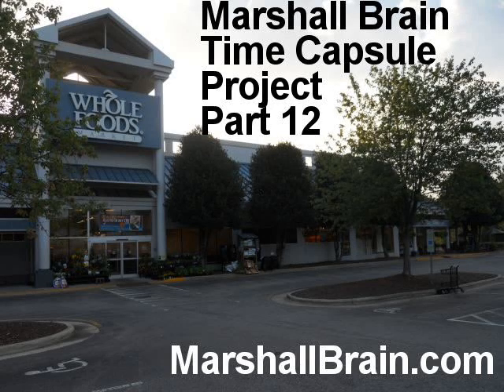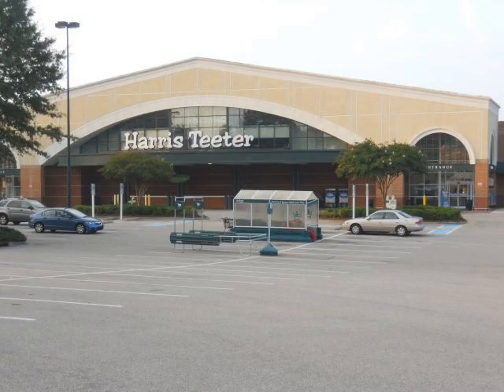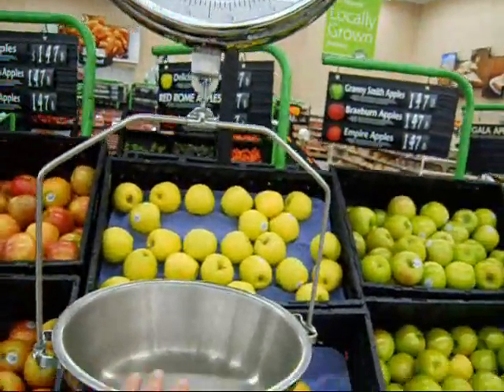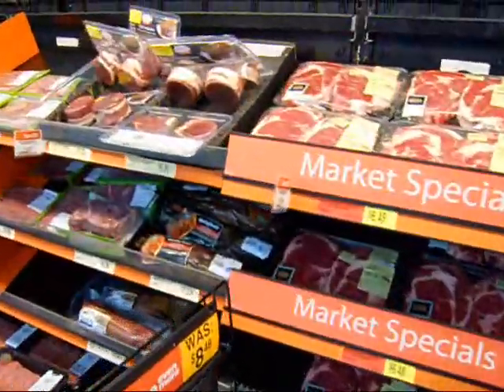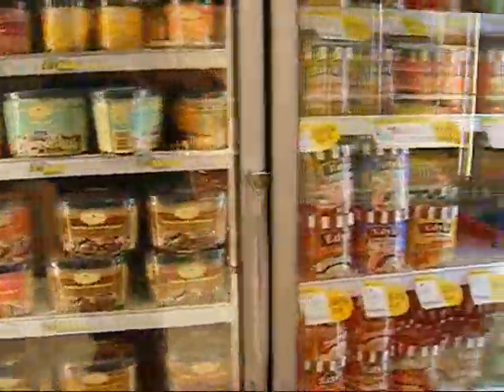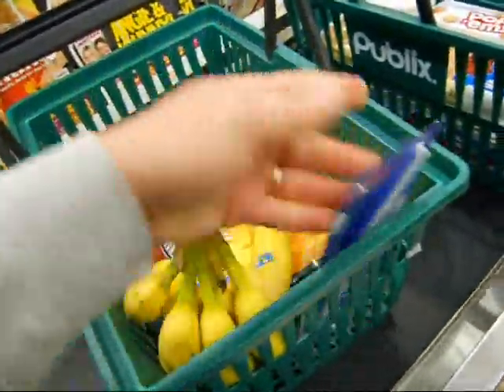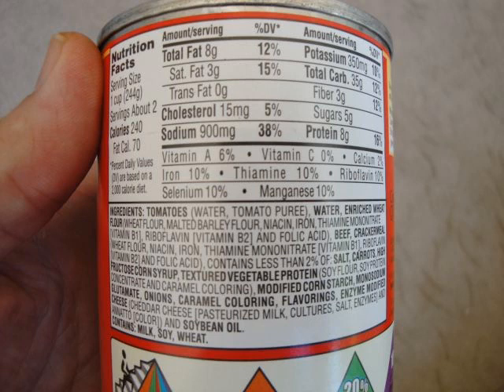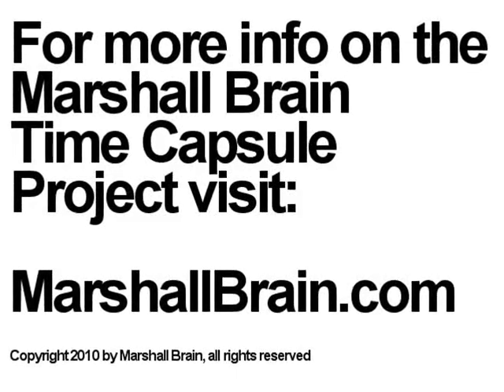Marshall Brain Time Capsule 12 - Groceries in 2010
In this episode we take a look at groceries and grocery shopping in America in 2010. We visit several grocery stores and then show what happens once you get the food home.

The first true, self-service grocery stores (also known as a supermarkets) in the United States were getting started in 1916 under the name Piggly Wiggly.  Frozen vegetables first appeared in grocery stores under the Birdseye name in 1929. The patent for the first grocery store shopping cart was issued in 1938. The first frozen TV dinners appeared in 1953. Frozen pizzas appeared not long after. The point being that grocery stores as seen in 2010 have been about the same for nearly a century. Although the variety of products has expanded somewhat since then, and the invention of bar codes sped up the checkout process a little bit, it is all remarkably similar to the way it was in 1916.